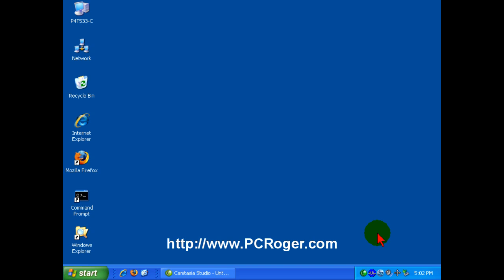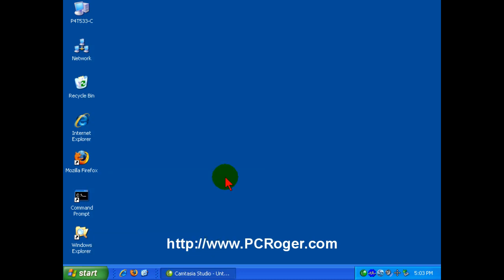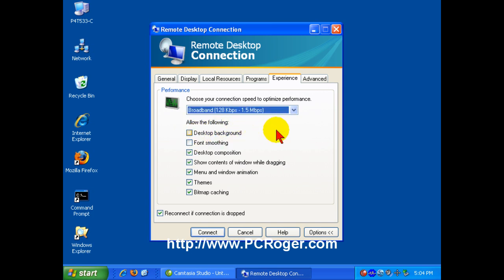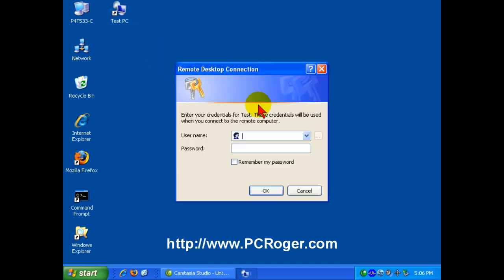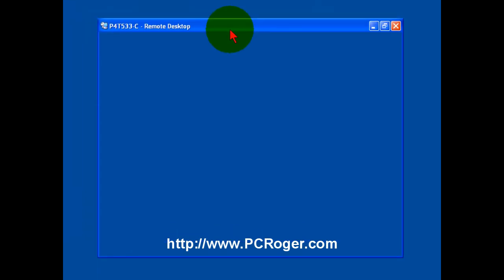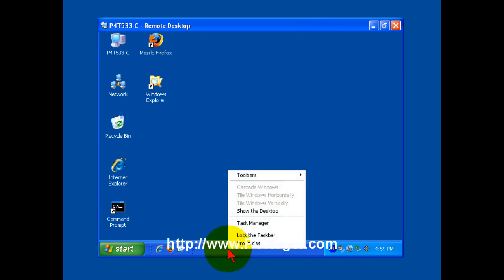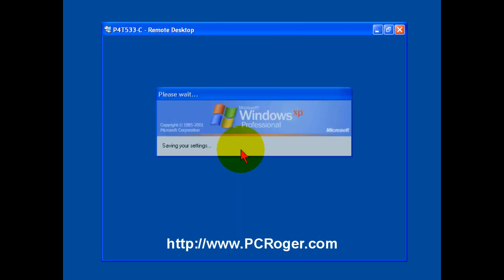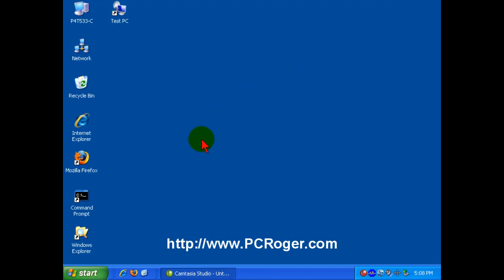How To Connect And Use Remote Desktop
- This short video gives you the basics of connecting to a remote PC with Windows XP's Remote Desktop Connection.
Also includes short discussion of a better web based remote access program available